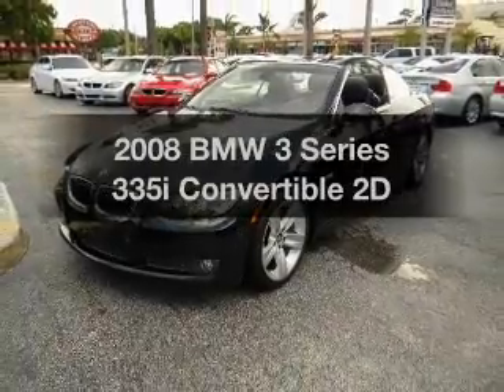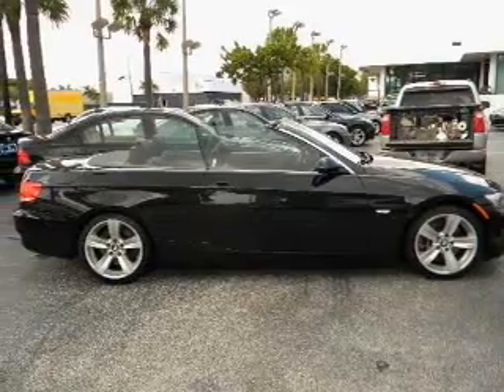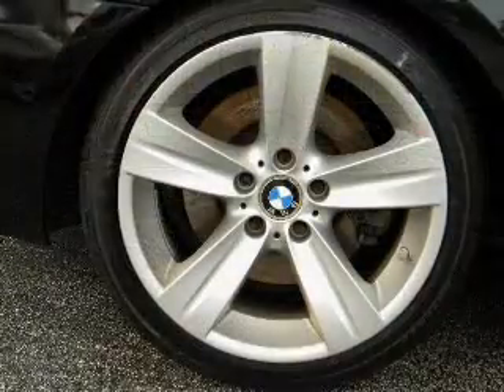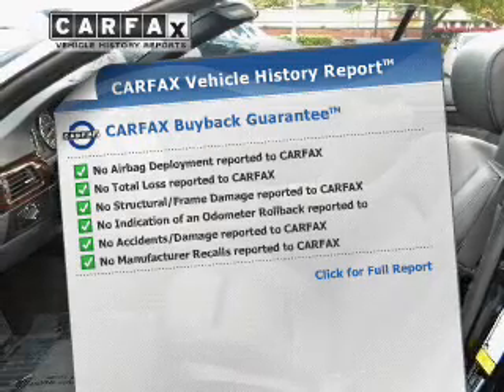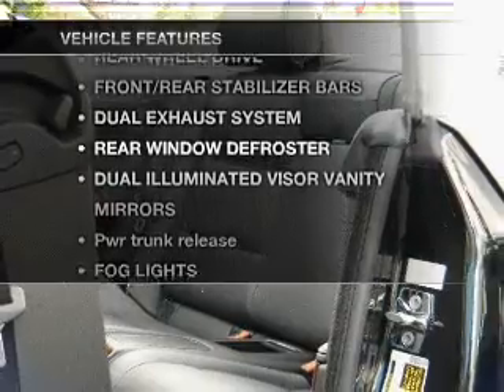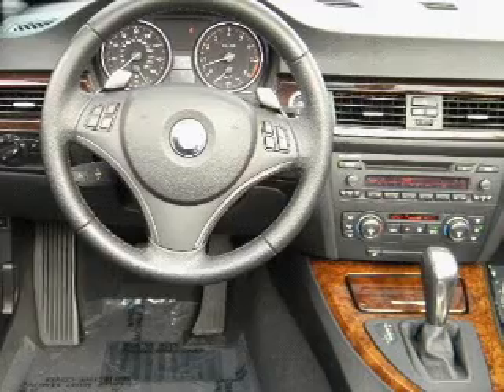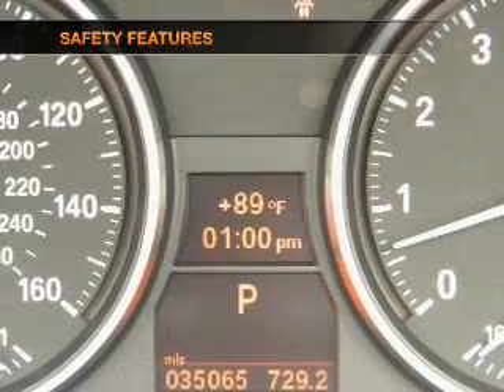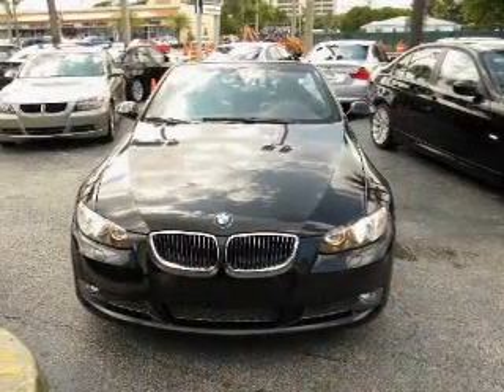2008 BMW 3 Series - Ft. Lauderdale FL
Year: 2008
Make: BMW
Model: 3 Series
Trim: 335i Convertible 2D
Engine: 6 cylinder Twin Turbo 3.0 liter
Transmission:
Color: Black Sapphire Metallic
Mileage: 35065
Address:
1400 South Federal Hwy